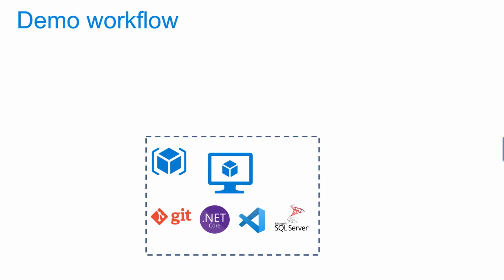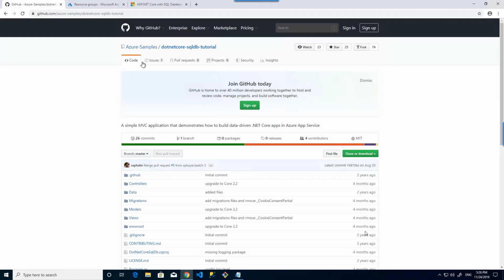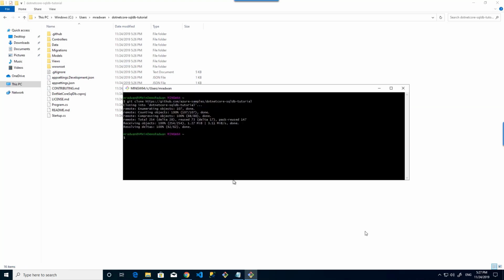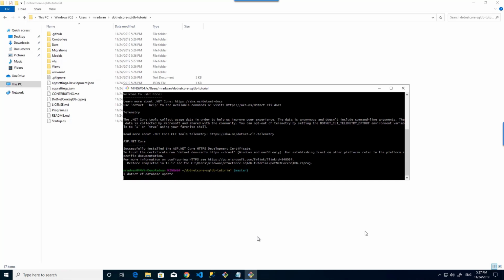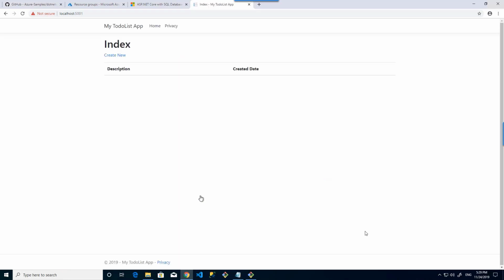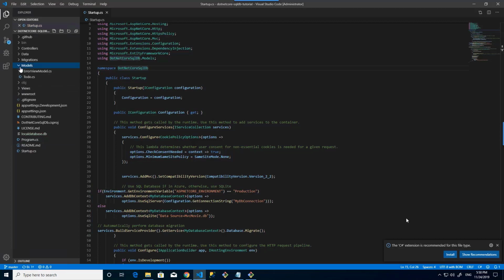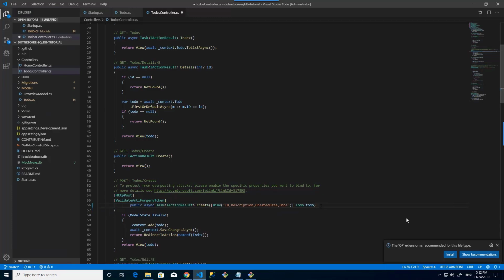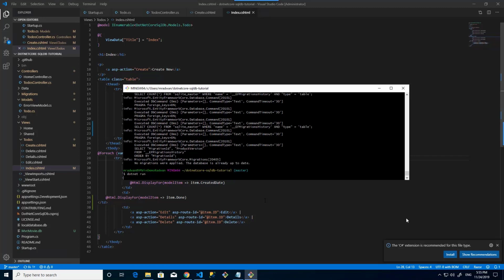How To Develop ASP NET MVC Core and Entity Framework Core Sample Application Using Visual Studio Cod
In this video, you will learn an end to end for how to develop ASP.NET Core web App with Entity Framework Core.

This video will provide a walk-through tutorial this includes MVC application development, Entity Framework migration.
Then you will use a sample application on GitHub, this sample application is a sample To-do list using ASP.NET core and Entity Framework core application with a basic CRUD (create read update delete). So, the first step is just to clone this repo from GitHub on your local VM once you did that, you will start restoring the package and building the application migrating the Entity Framework locally on the local database and then run the application.
After that you will see how to develop a new feature for the application and updating the DB and the web app.

Commands

cd dotnetcore-sqldb-tutorial
dotnet restore
dotnet ef database update
dotnet run